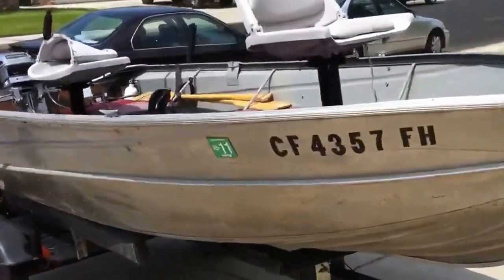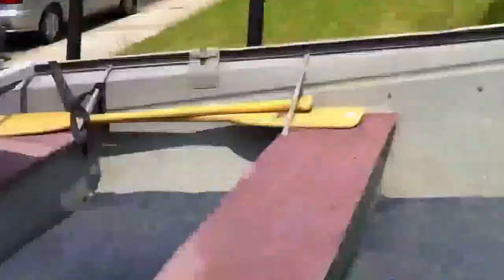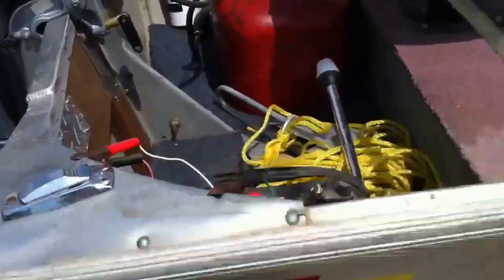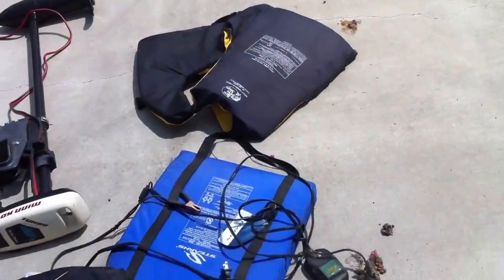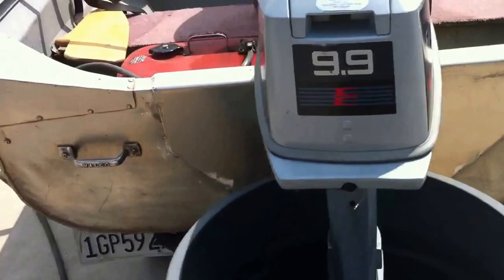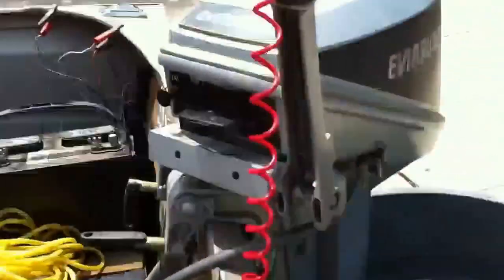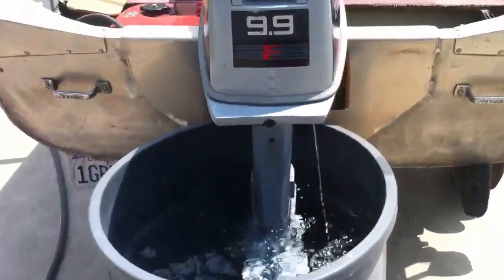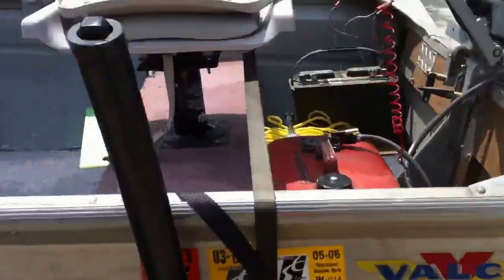Fishing boat in Clovis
Boat for sale